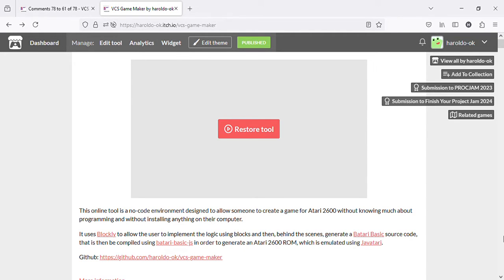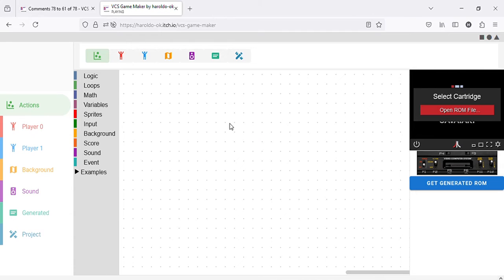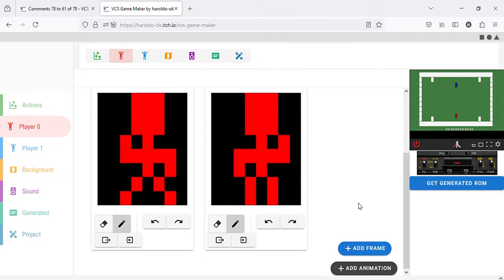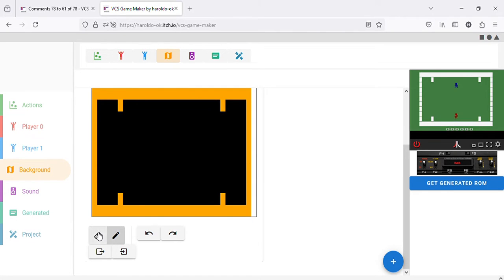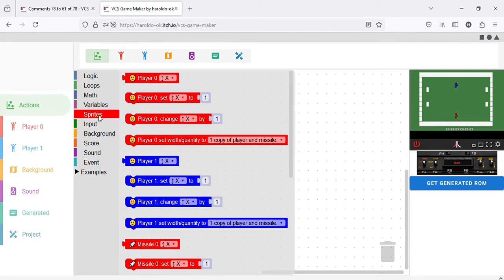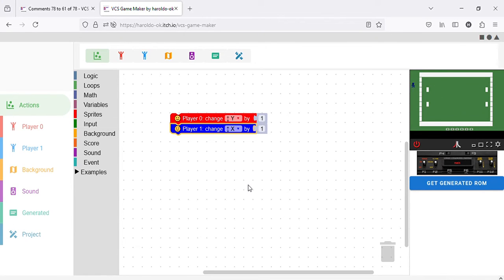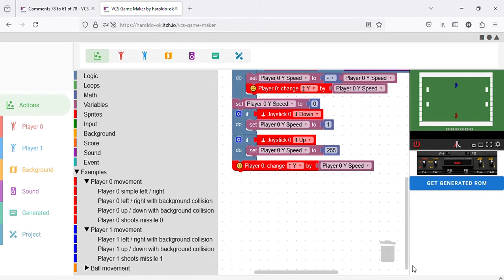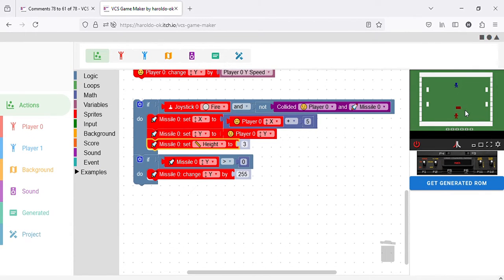VCS Game Maker tutorial part 1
This is my first try on making a tutorial for VCS Game Maker.

VCS Game Maker is an online no-code tool designed to allow someone to create a game for Atari 2600 without knowing much about programming and without installing anything on their computer.

It uses Blockly to allow the user to implement the logic using blocks and then, behind the scenes, generate a Batari Basic source code, that is then be compiled using batari-basic-js in order to generate an Atari 2600 ROM, which is emulated using Javatari.